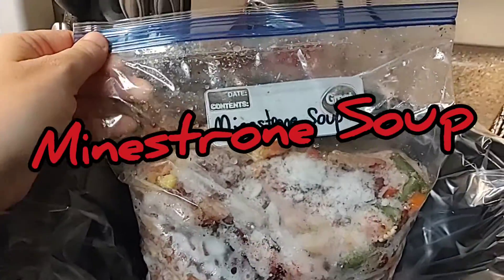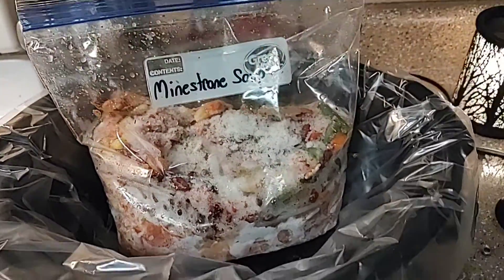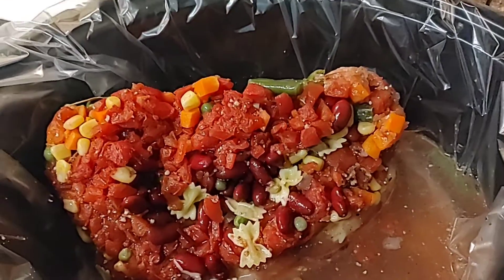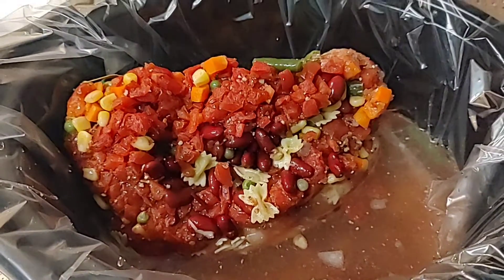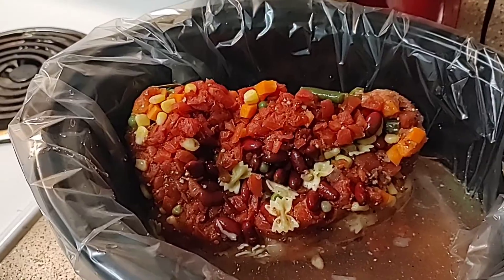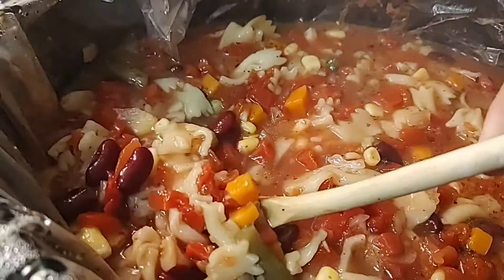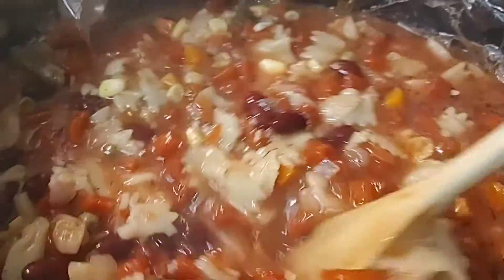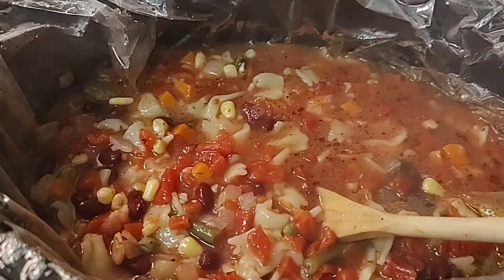Minestrone Soup - Meal #2 of my 2nd Batch of Freezer Crockpot Meals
1 tbsp olive oil
1 cup dry macaroni or shell pasta
1 can kidney beans, rinsed and drained
1 yellow onion, diced
1 (796mL) can diced tomatoes
2 vegetable bouillon cubes
2 cloves garlic, minced
2 bay leaves
1 tsp Italian seasoning
1 parmesan cheese rind (optional)
1 cup frozen veggies
1/2 tsp salt & pepper

1.) Add ingredients to a large freezer Ziploc bag if freezing or refrigerating for later, or add to slow cooker if cooking right away.

2.) Add 4 cups water when ready to cook, then cook on low for 6 hours. Once cooked, serve and enjoy!

3.) If freezing, label your Ziploc bags with the recipe title and date and freeze up to 3 months. To serve, defrost the bag in the fridge for 24 hours then dump in your slow cooker and cook for 6 hours on low, following the instructions above.